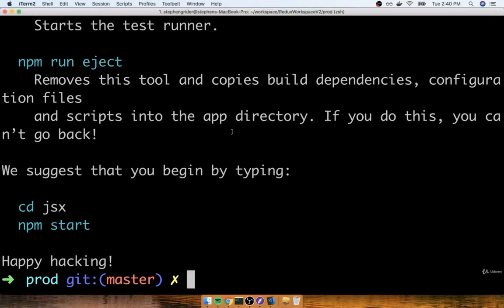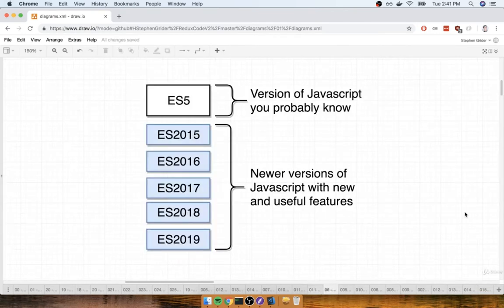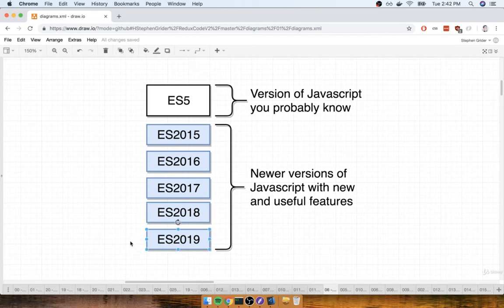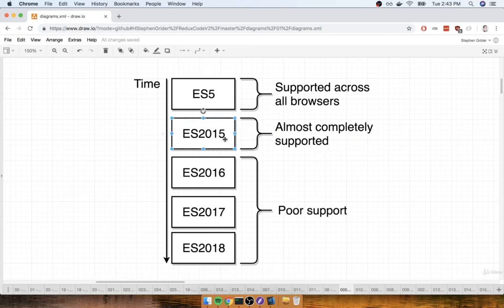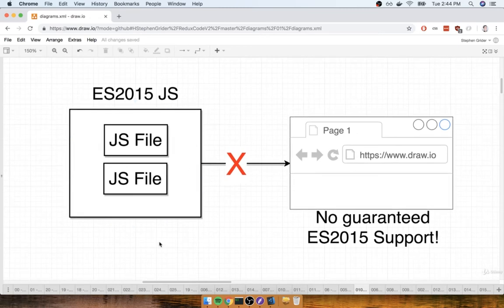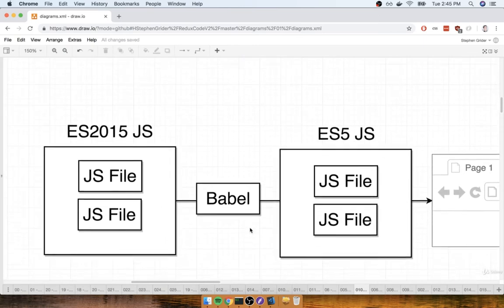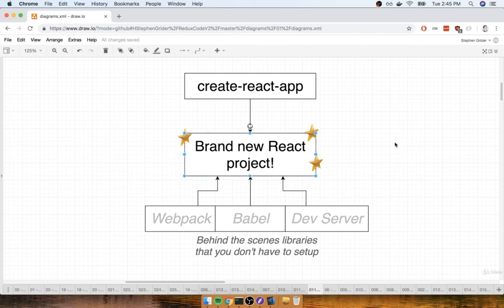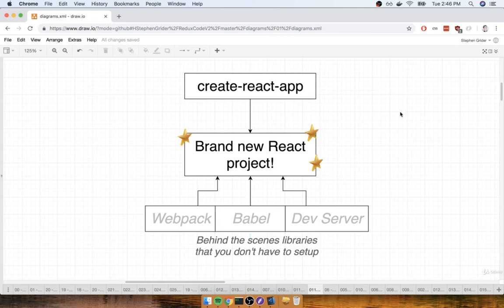1.8 Why Create React App | Modern React with Redux [2019 Update]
Chapter 1. Let's dive in!
Lesson 8. Why Create React App